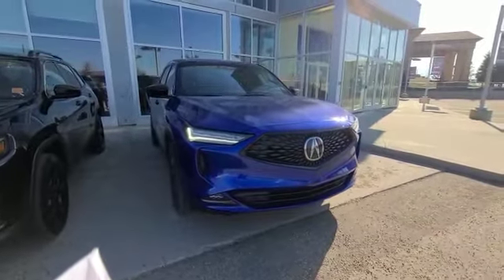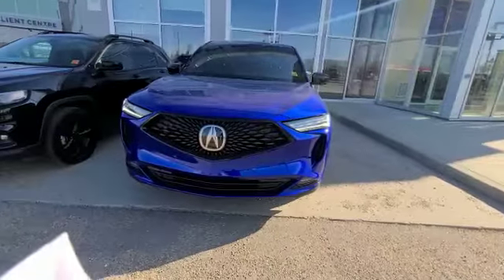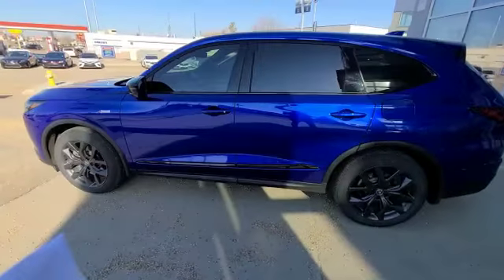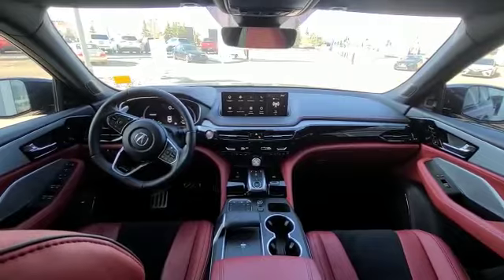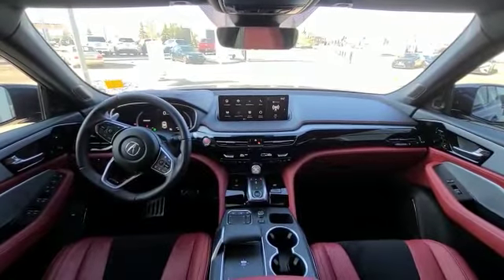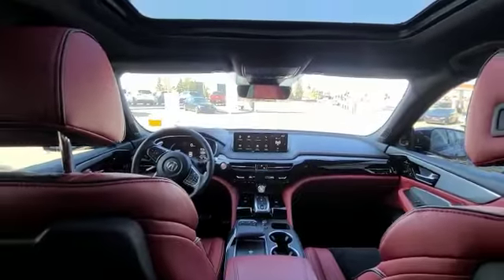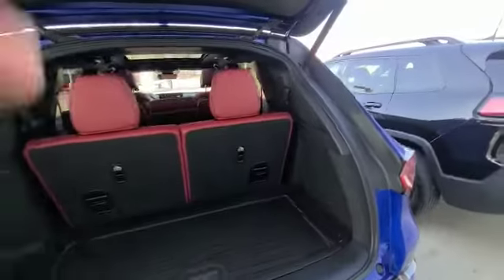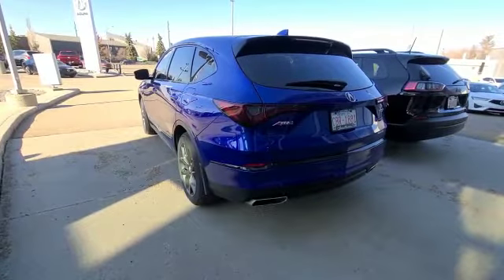2022 Acura MDX || Southview Acura